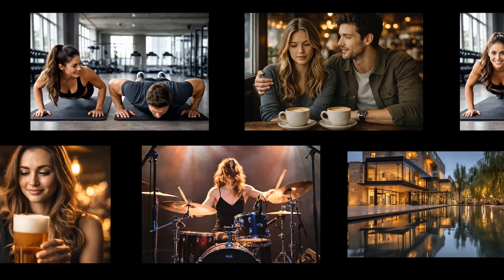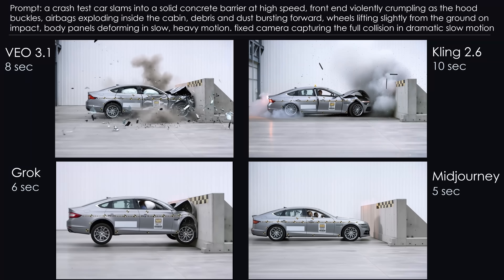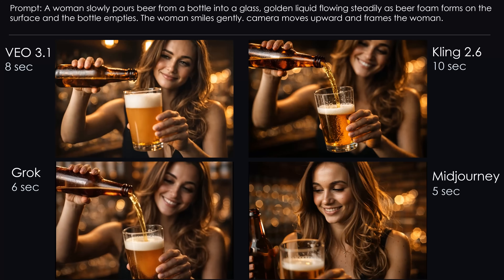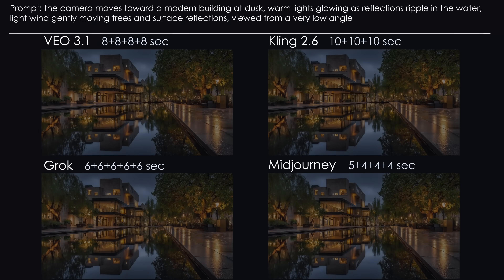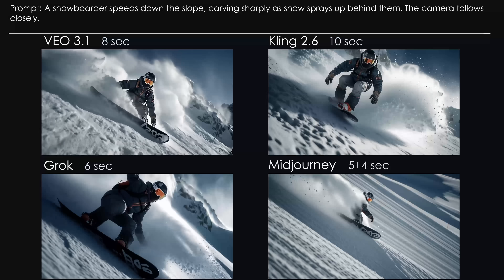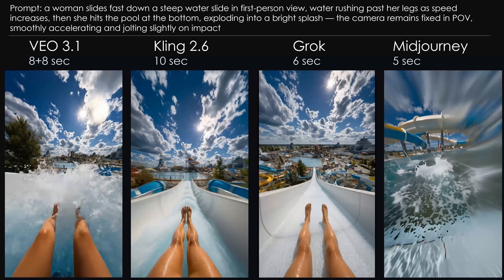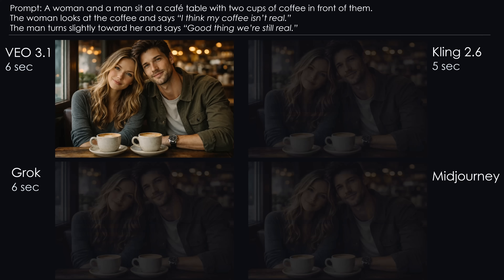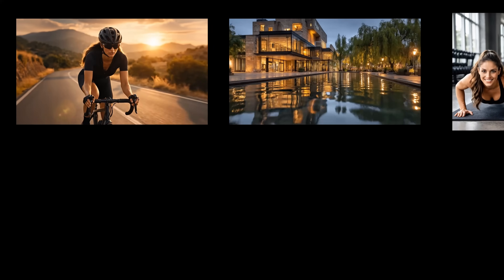Best AI Video Generator in 2026? (Veo 3.1, Kling 2.6, Grok, Midjourney)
Which AI video generator is the best right now? I test Google Veo 3.1, Kling 2.6, Grok, and Midjourney.
11 Challenges. Same image. Same prompt. Very different results.

0:00 Intro
0:30 Nr 1: Crash Test
1:56 Nr 2: Beer Challenge
3:02 Nr 3: Skydiving With Lip Sync
4:34 Nr 4: Drum Sync
6:15 Nr 5: Extended Reality
7:19 Nr 6: Snowboard Fun
8:08 Nr 7: Push-Up Challenge
8:53 Nr 8: Water Slide POV
9:37 Nr 9: Road Bike Race
10:20 Nr 10: Drone Trouble
11:04 Nr 11: Lip Sync - Is This Real?
12:17 Final Conclusion